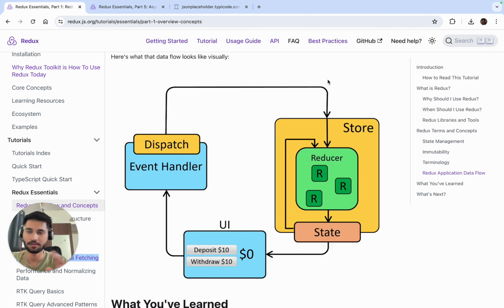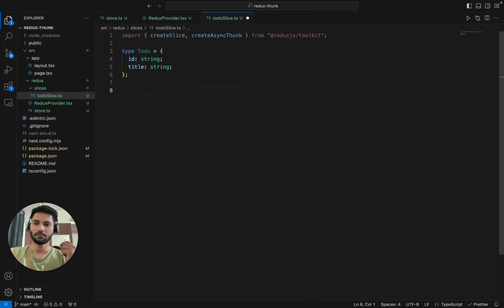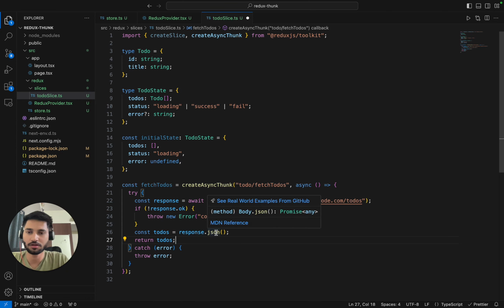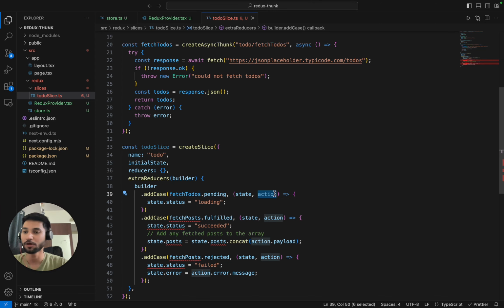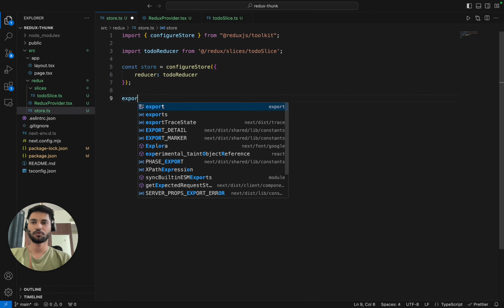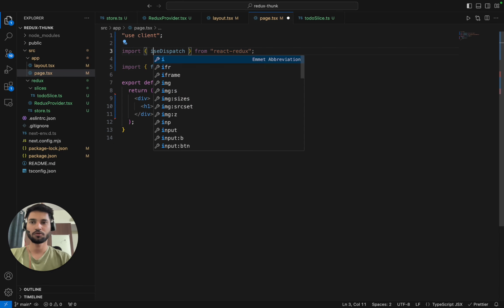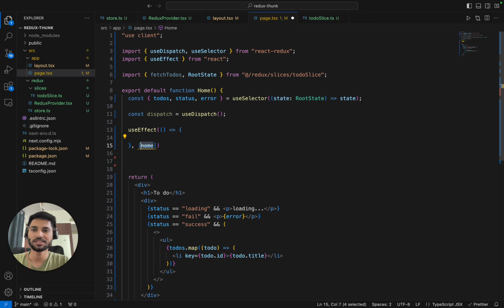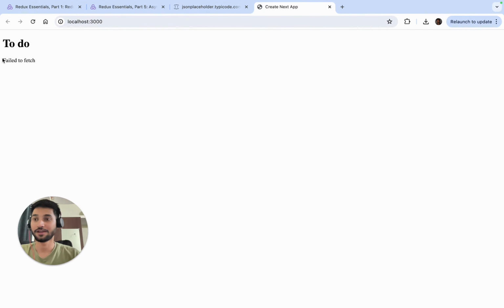Tutorial #8 - What is Redux Thunk? | Ultimate Redux Playlist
What is Redux Thunk?